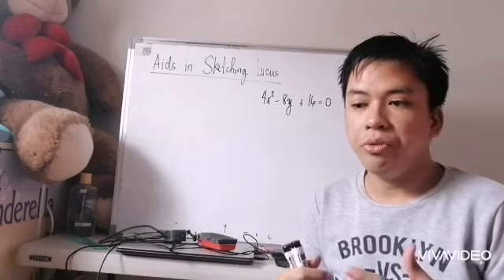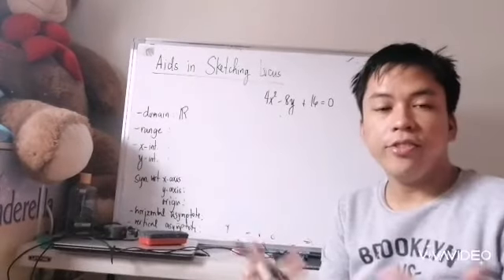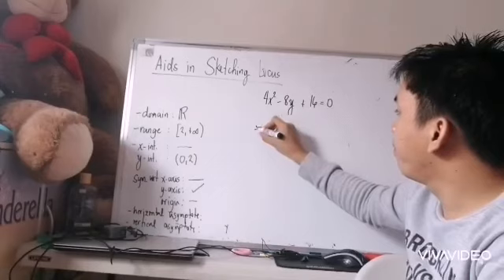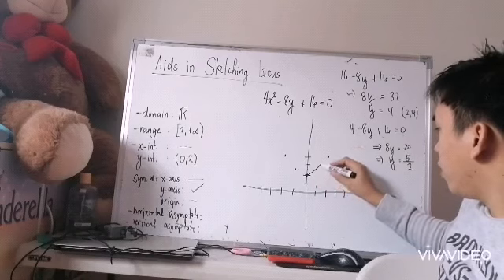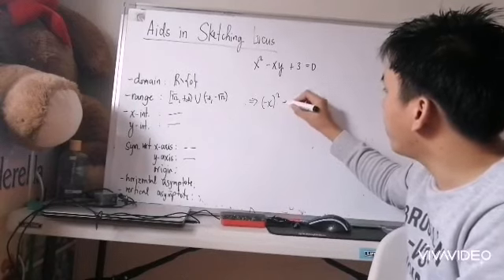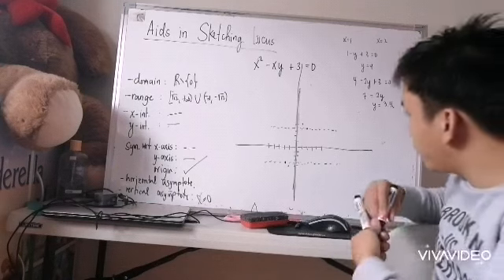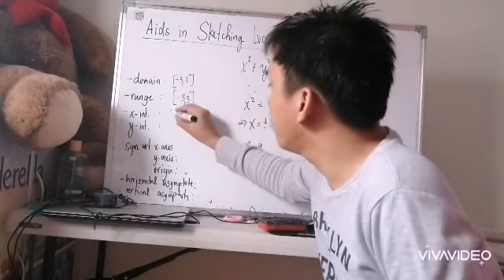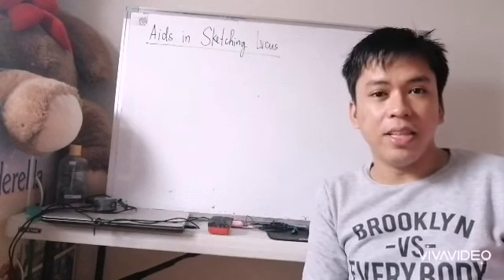Aids in Sketching Locus 3 (Analytic Geometry)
Incorporating the lessons from previous videos such as domain and range, intercepts, symmetries and asymptotes to sketch the locus easily.